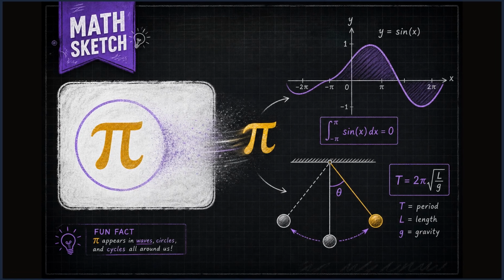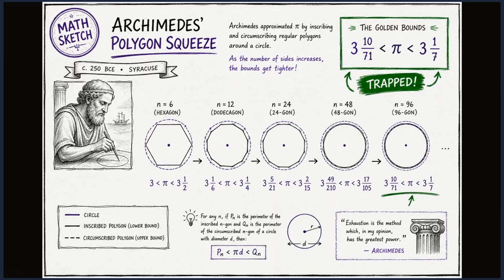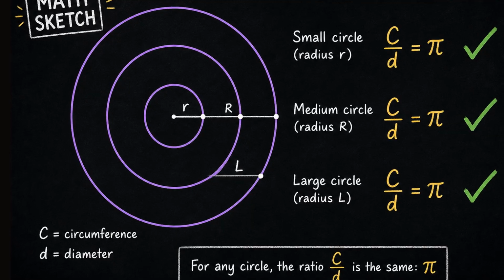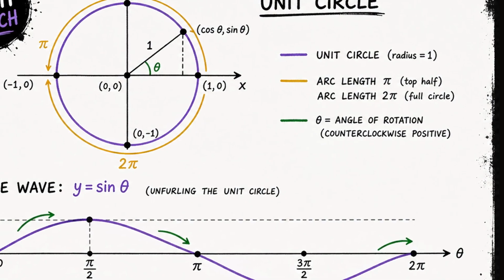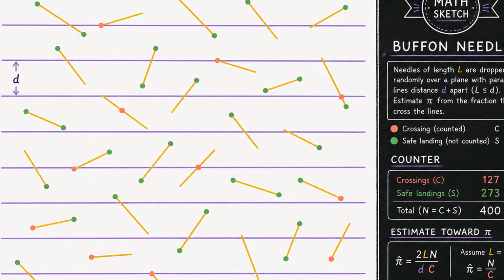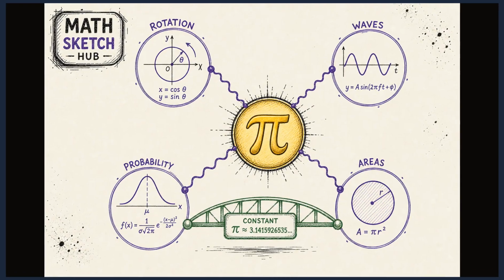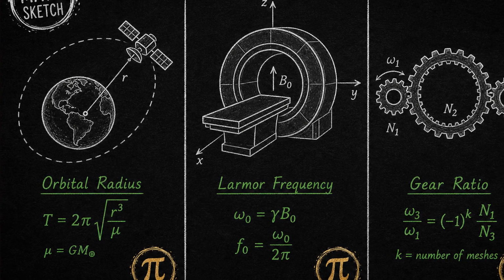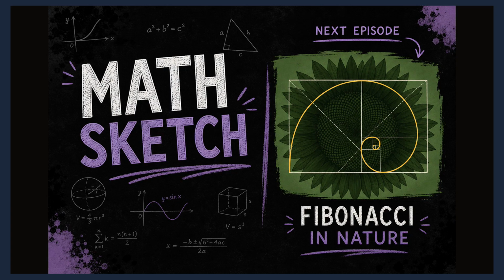Why Pi Shows Up Everywhere | Math Sketch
The answer feels wrong until you see the diagram. Pi is famous for circles — but it also hides inside pendulums, probability, and radio waves. Here is the pattern that explains why.

Pi is circumference divided by diameter — the same ratio for every circle, big or small. But the deeper reason it shows up everywhere is rotation: radians measure turn by arc length on a unit circle, and sine and cosine carry pi into every oscillation. Pendulum periods, Buffon's needle, and the normal distribution all hide circular or rotational structure — pi is the bookkeeping constant that makes the totals come out right.

Educational only — not exam prep or financial advice.